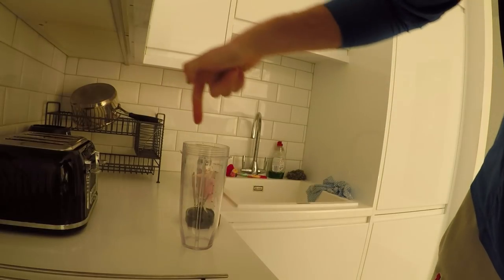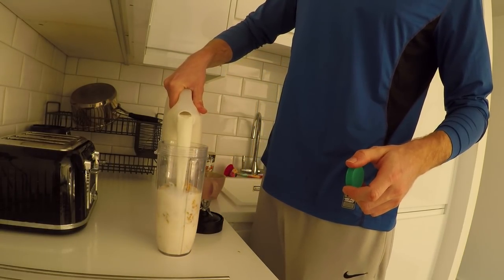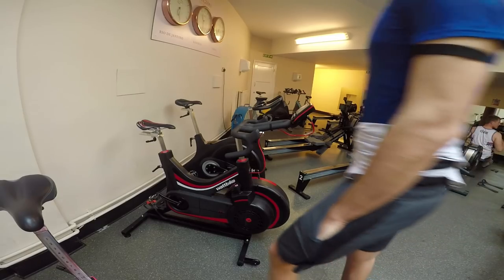1KM ROWING MACHINE WORLD RECORD ATTEMPT WITH PHIL CLAPP | VLOG 58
Usual day following around people who can pull some fat ergos! This time it was Phil attempting to break Sam Loch's 1k WR. Enjoy!

Follow Phil on Instagram @bigphil90

If you are looking to hire some camera equipment definitely check out the guys

Camera Gear
Microphone - Rode Video Micro
Camera - Olympus O-MD E-M1
Lens- Panasonic 20mm f1.7
Phone - ASUS Zenphone 4
Drone - DJI Mavic Pro
Gopro Hero 5 Black
Gopro Aluminium skeleton w/ hot shoe mount
Camera memory card
Phone, drone and gopro memory card - Sandisk extreme microsd 64gb

Computer Gear
CPU - Ryzen 1700x
Graphics card - ASUS RX 580 8gb
HDD - 1tb Barracuda
HDD - 256gb NVME 960 EVO
Ram - Corsair Vengeance 32gb
Motherboard - MSI X370 SLI Plus
Case - INWIN 101c